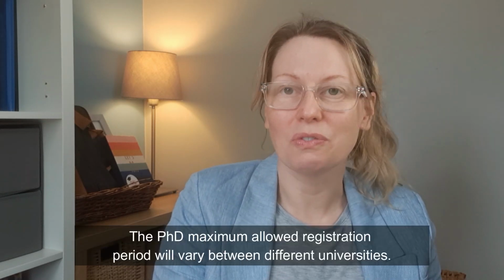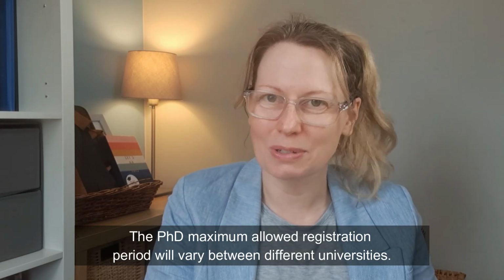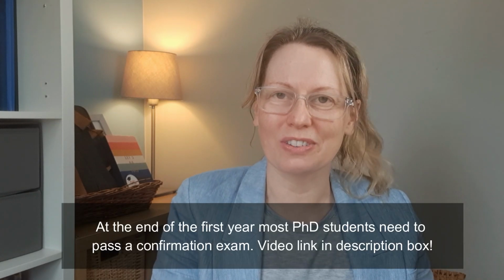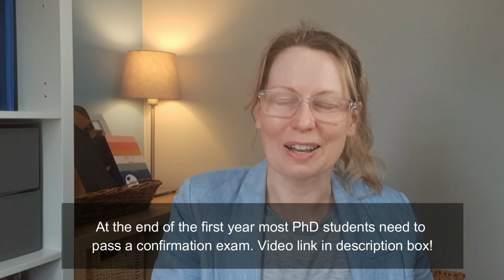UNIVERSITY PhD 6-month REVIEW | The process, student, supervisor and PGR director!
At my university PhD students undertake a 6-month review. In this video I share what this is and the process to complete it!

All views are my own.
Music | Start Dust, Infinite; Fantasy Campus